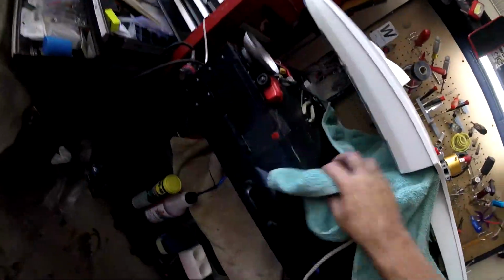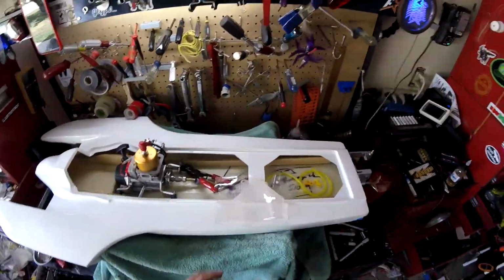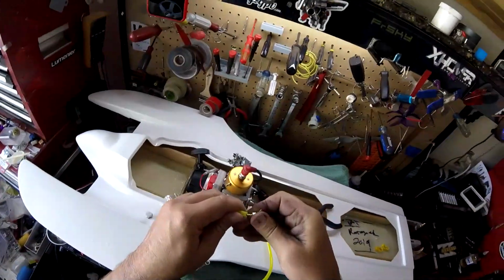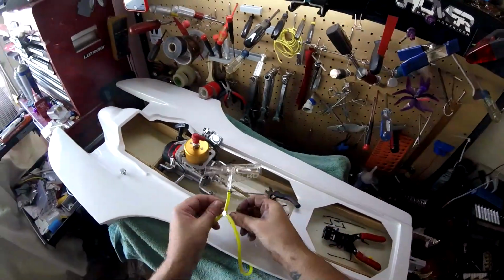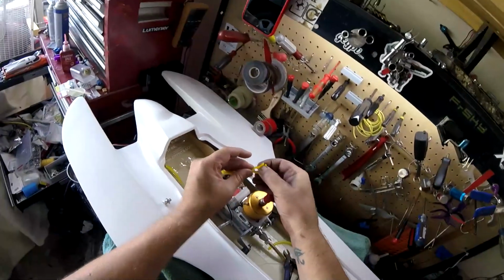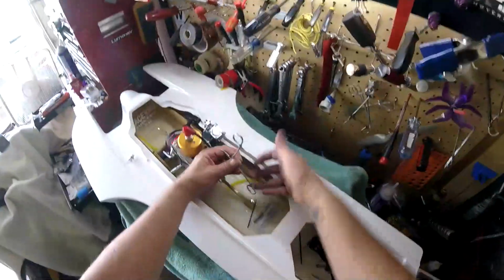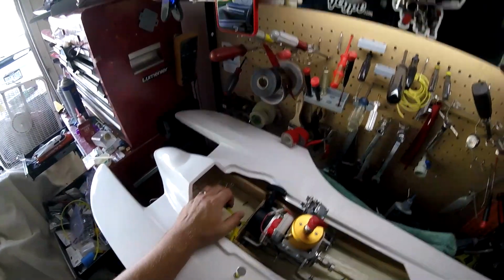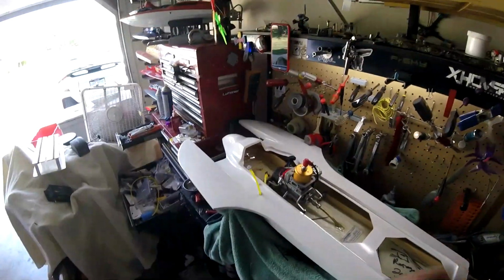Vader Build Ep3- Fuel System - RC Gas Boat Build